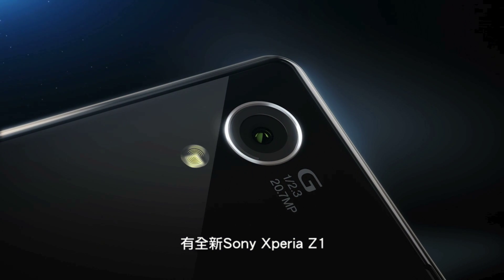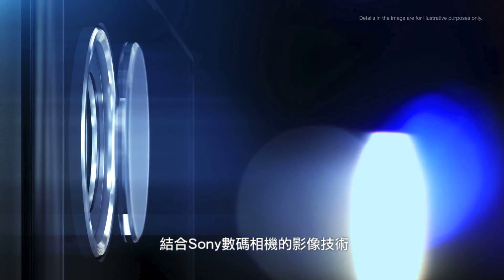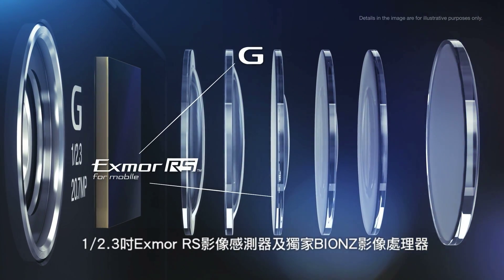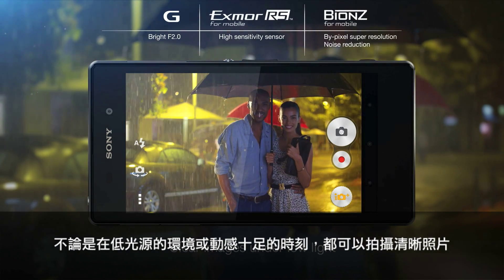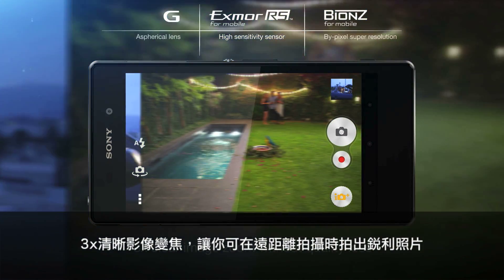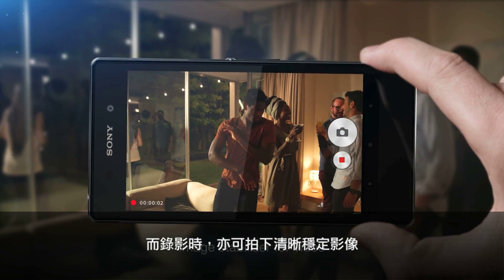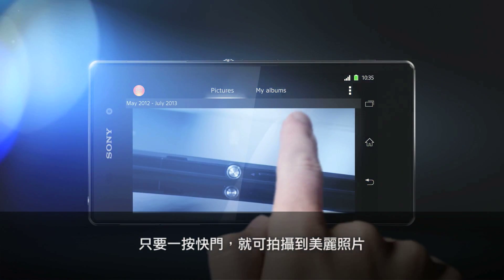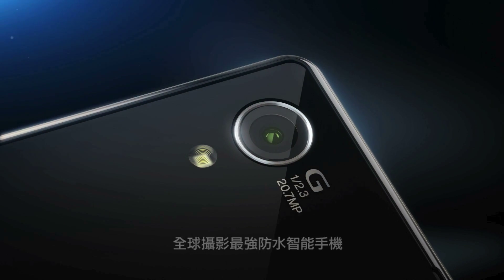Xperia™ Z1 - 全球攝影最強防水智能手機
The best of Sony for the best of you!  一齊嚟體驗全球攝影最強Android智能手機Xperia™ Z1*!

* Xperia Z1 配備特製相機, 結合現今Andorid智能手機中最大的感測器 (1/2.3吋) 與最高解像度 (2,070 萬像素)。同時，其8.5mm薄的防水 (IP55/IP58)設計亦搭載Android智能手機中最大光圈的鏡頭 (f/2.0)。截止2013年8月5日規格經由Strategy Analytics' SpecTRAX確認。更多Strategy Analytics測試結果之資料請參